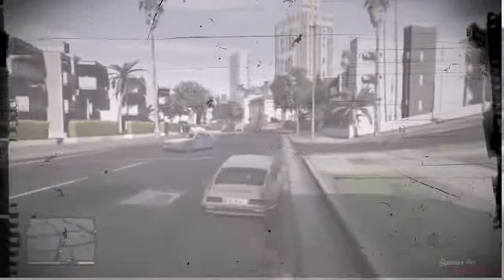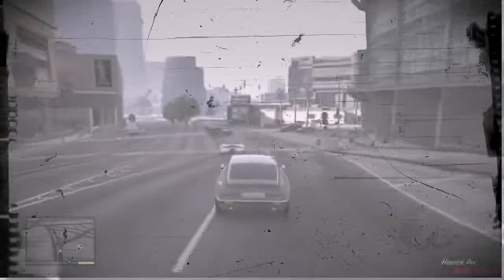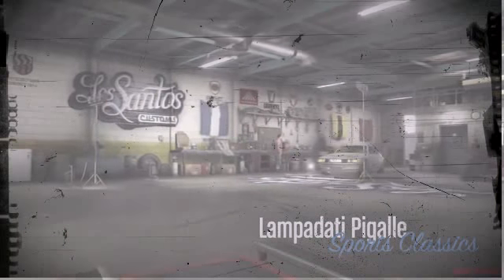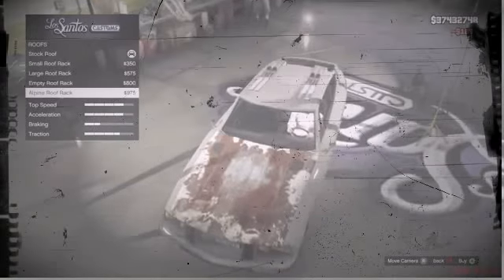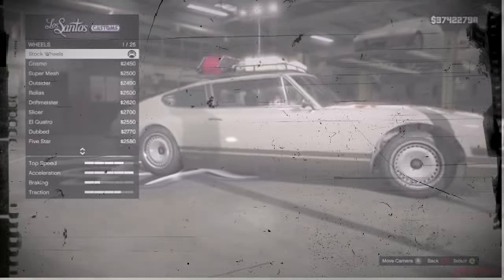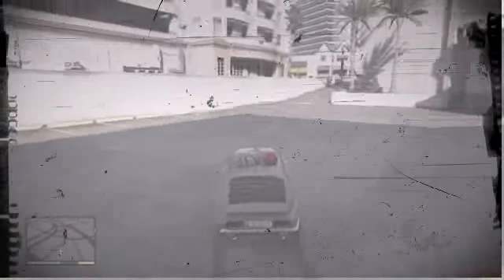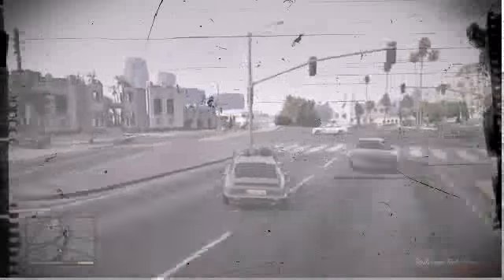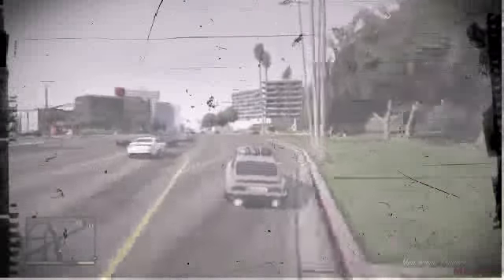MrBossFtw GTA 5 NEW Lampadati Pigalle Hipster DLC Car In GTA 5! GTA V2014